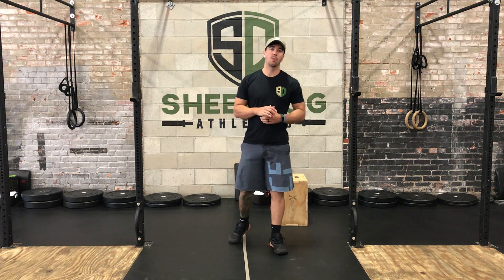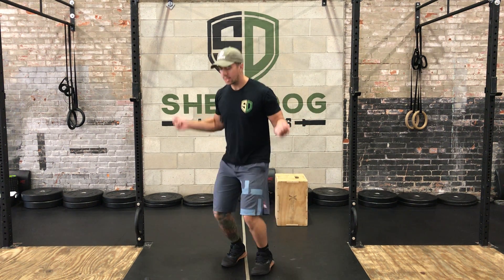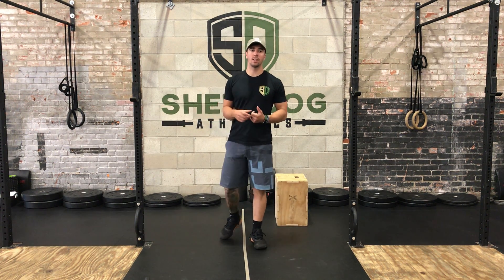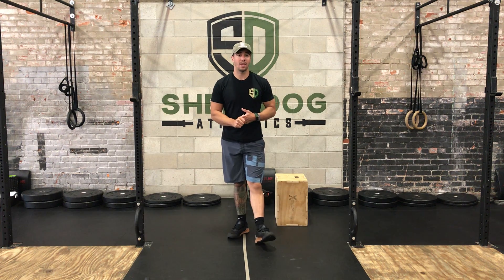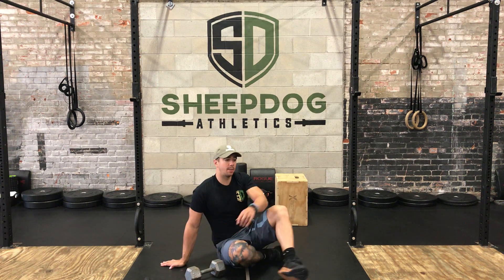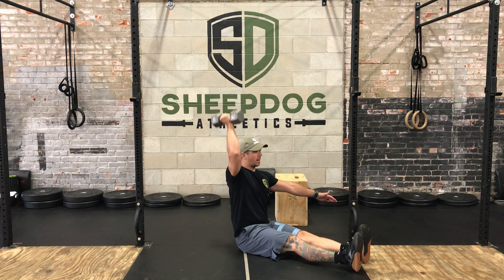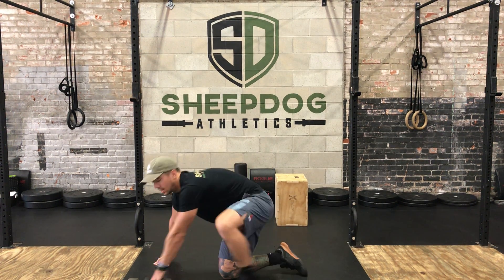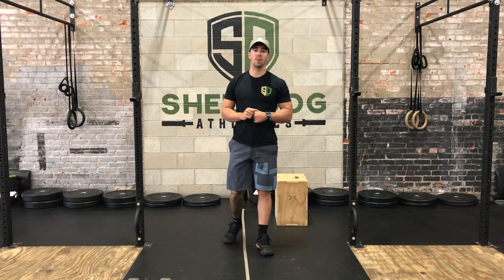Hybrid at Home 201002